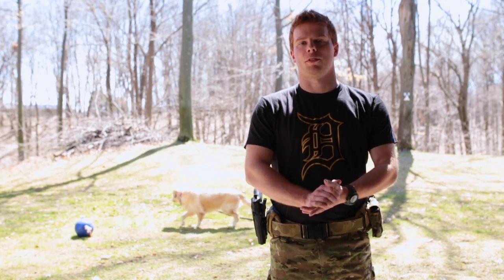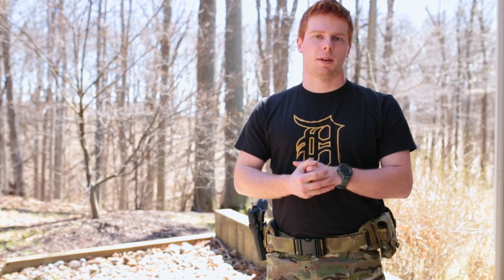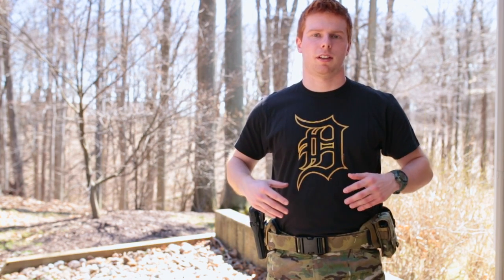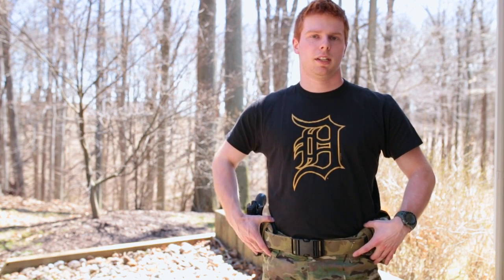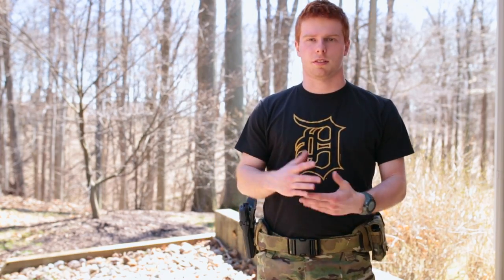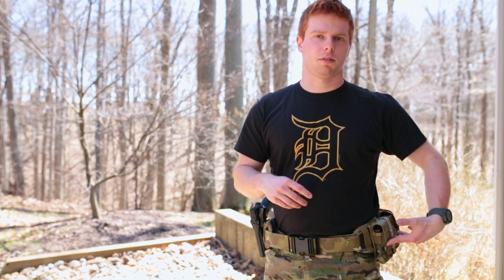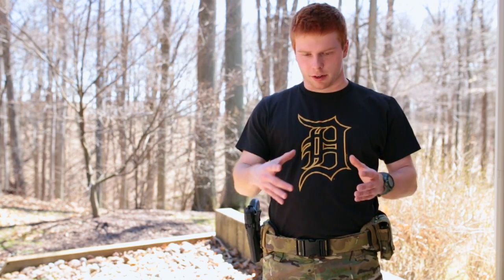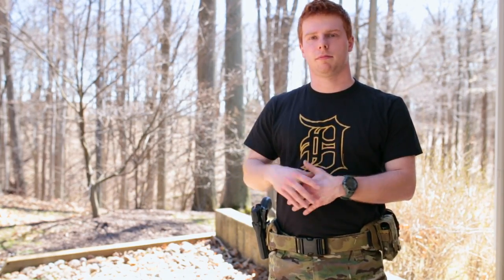Crye Precision: Low Profile Belt - Review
A review going over the features of the Crye Precision, Low Profile Belt in Multicam.